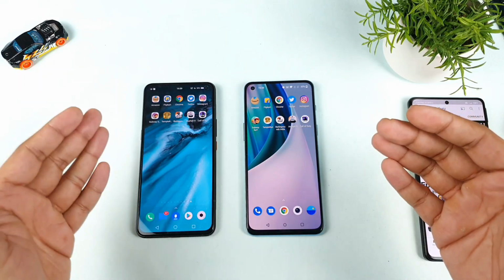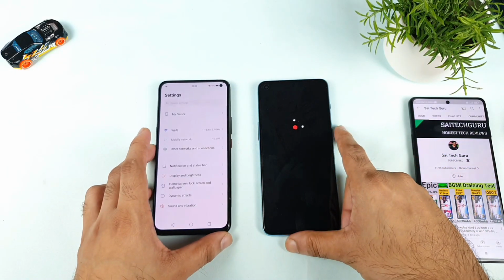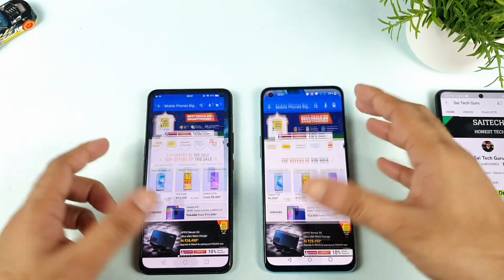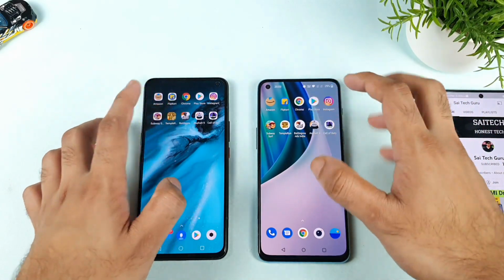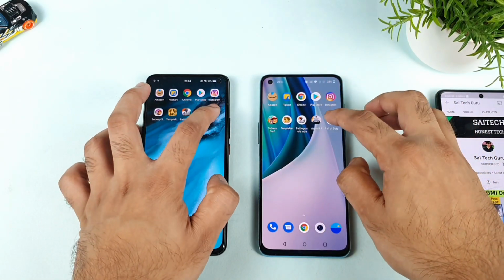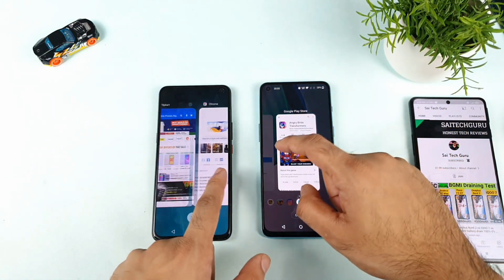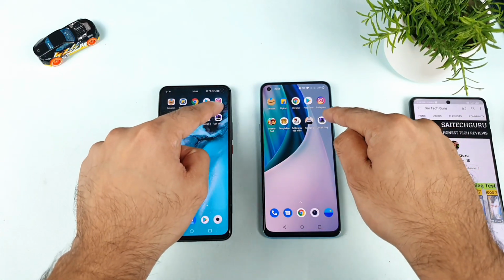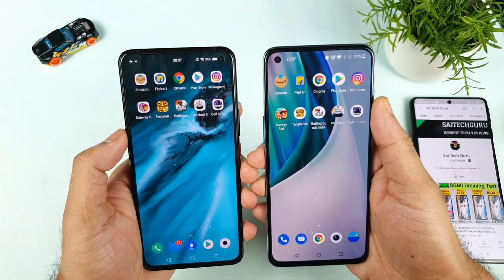Oneplus Nord 2 vs iQOO 3 speedtest, ram management comparison which is faster 🔥🔥🔥